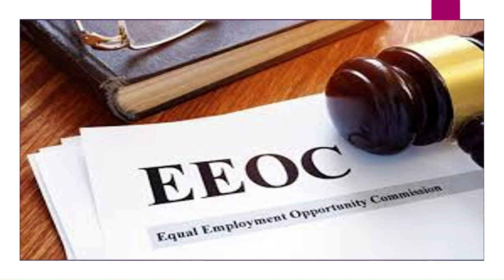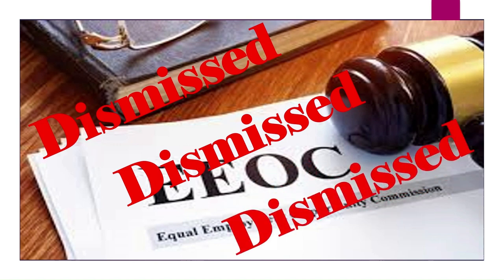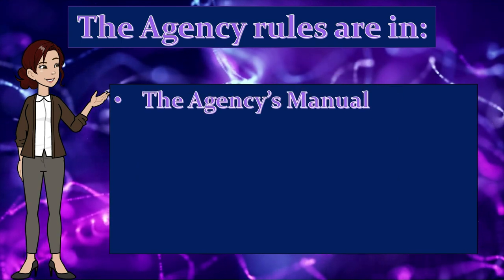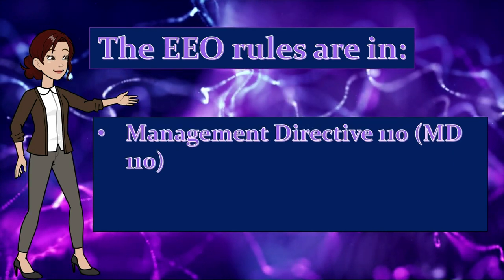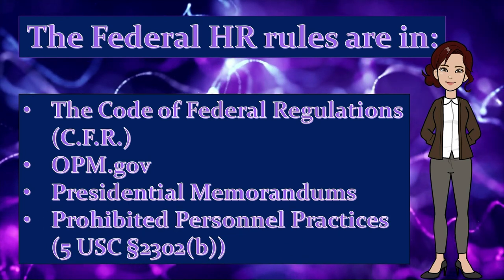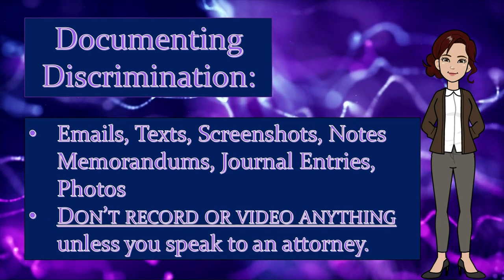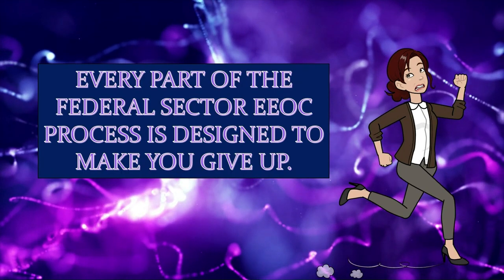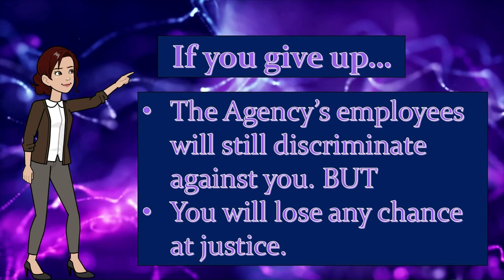EEO Claims for Federal Employees: Avoiding Common Mistakes - An Attorney's Guide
Filing an Equal Employment Opportunity (EEO) claim can be a complex process, and it's easy to make mistakes. This guide, written by an experienced attorney, explains the three most common mistakes federal employees make when filing EEO claims and offers practical tips on how to avoid them. From understanding the complaint process to gathering evidence, this guide provides valuable information and strategies for anyone looking to file an EEO claim. It's an essential resource for any federal employee who has experienced discrimination in the workplace and is seeking to protect their rights and seek justice.

This is general advice. It isn't meant to replace the advice of an attorney who knows your specific circumstance.